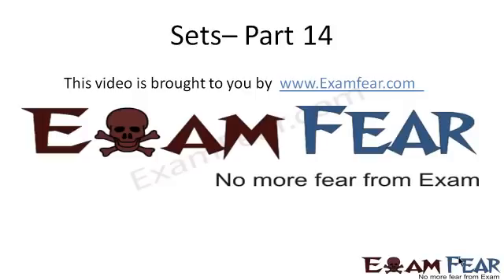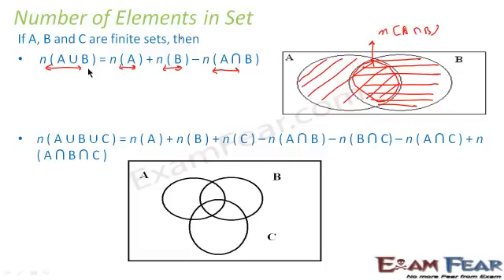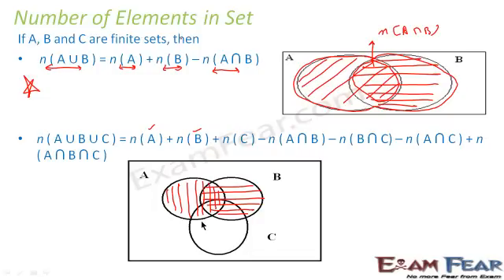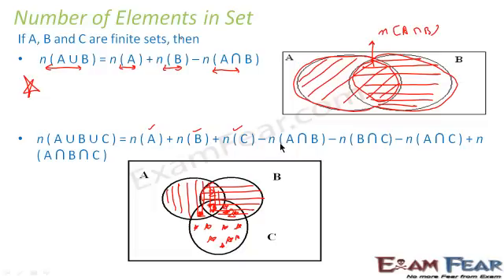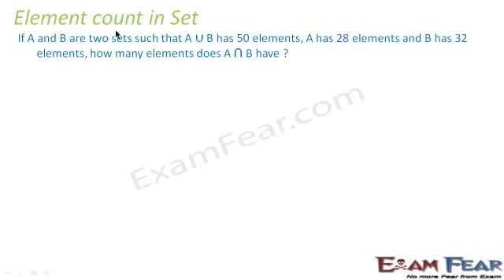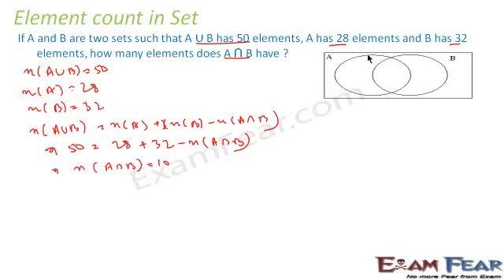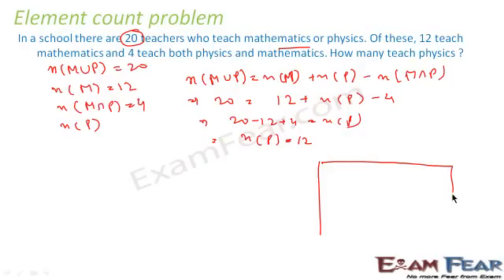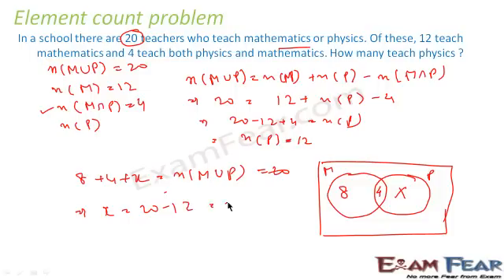Element count | Sets #14 | CBSE Class 11 Maths Chapter 1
CBSE Class 11 Sets | Sets Concepts Explained | Element count